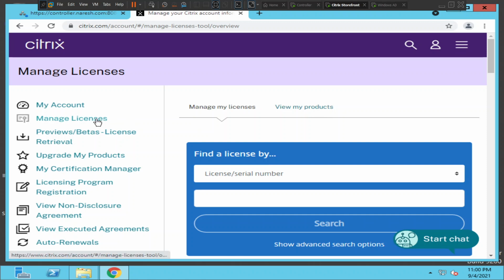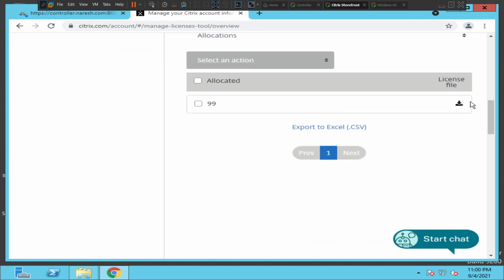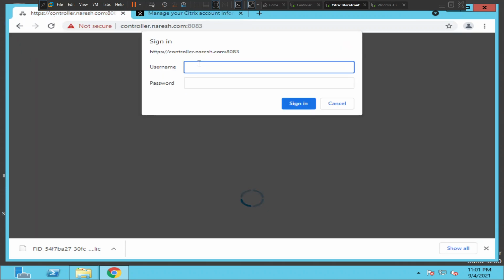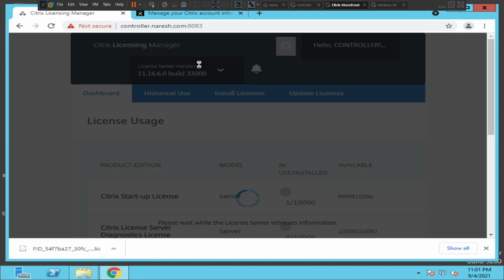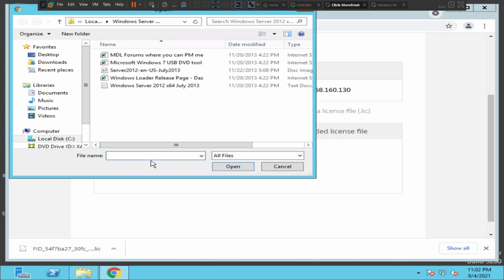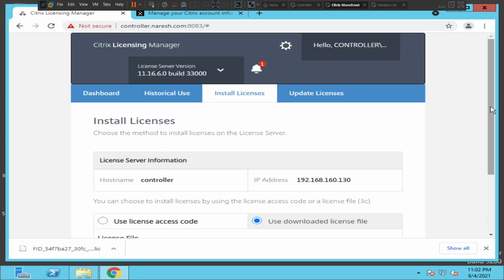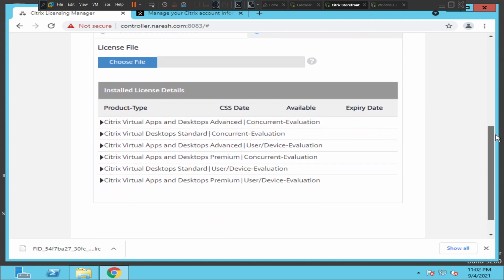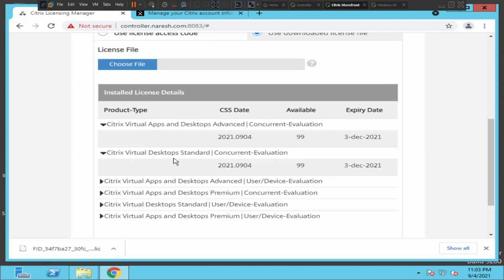How to install Citrix licenses on Citrix License server | Step by step process to install Licenses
In this video, I explained some key steps that we need to follow to install Citrix licenses on License server. Please make sure you have the right hostname entered before downloading lic files.

Thanks!